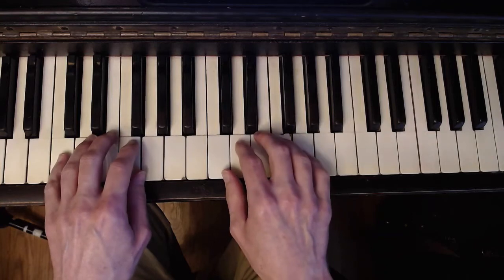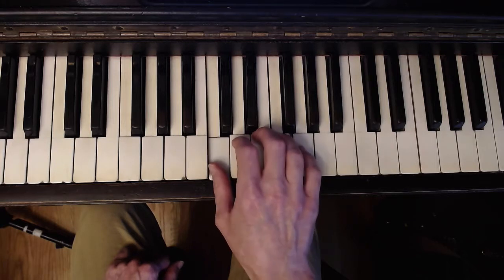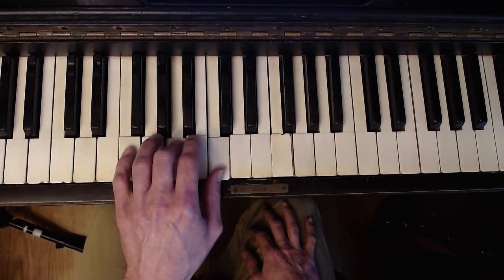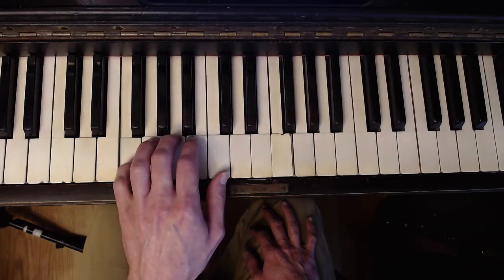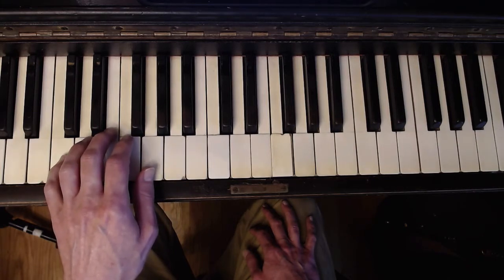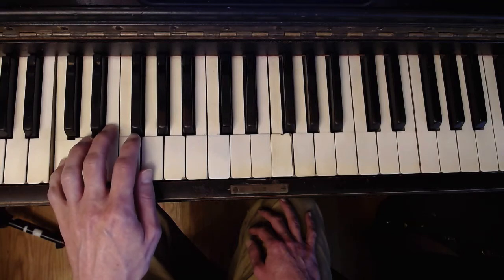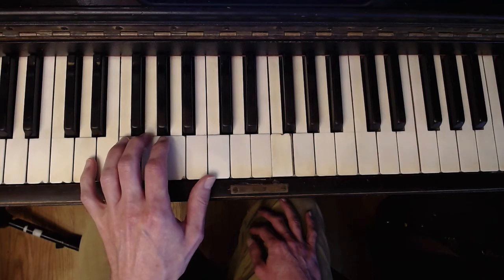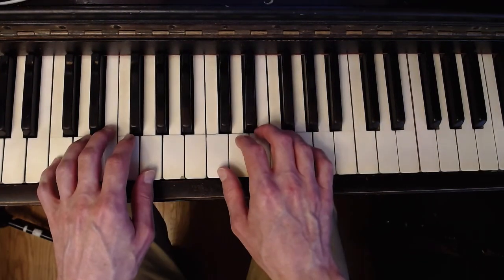Twinkle Twinkle Little Star - piano tutorial